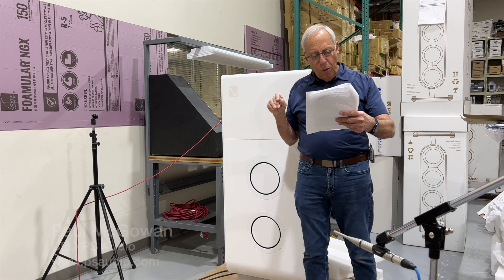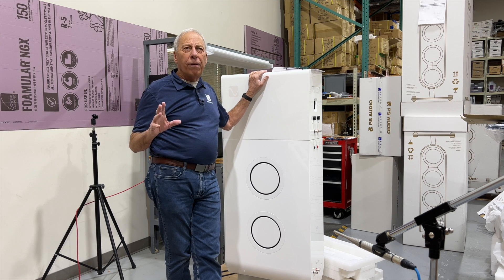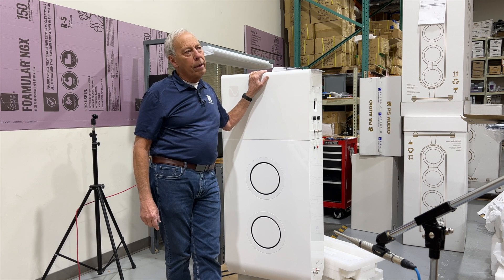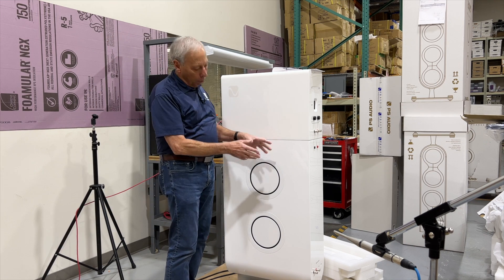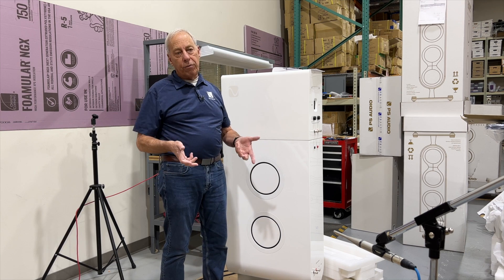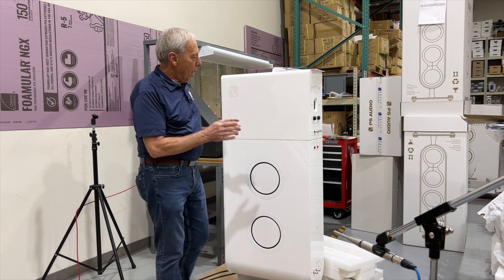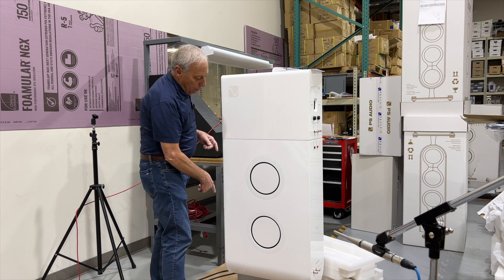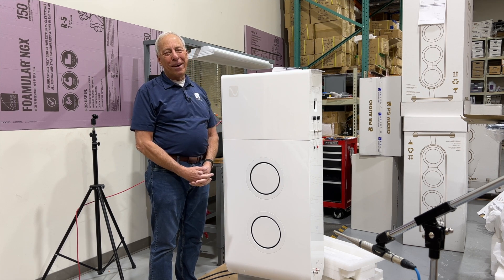Transmission line loudspeakers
Paul explains the function of a transmission line loudspeaker. And makes a fundamental blooper. Sound travels at 1 ms per foot, not 1 foot per second. Oops!